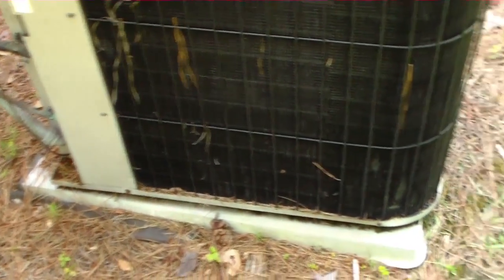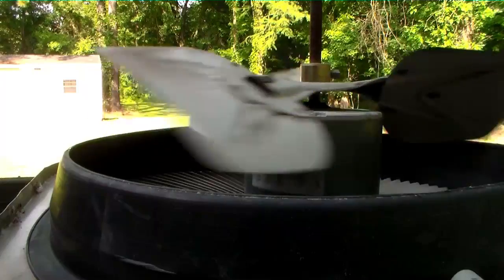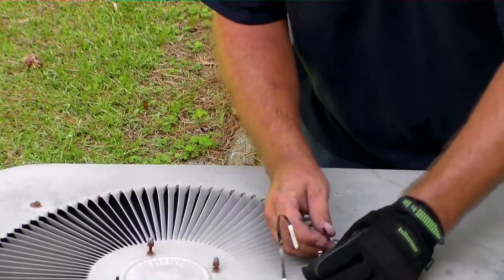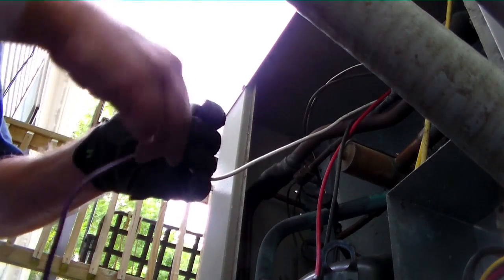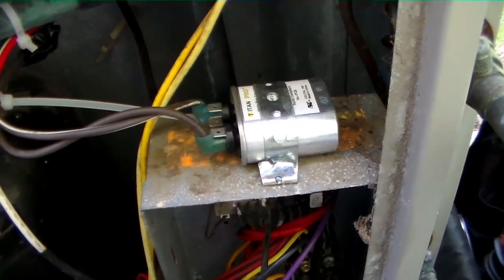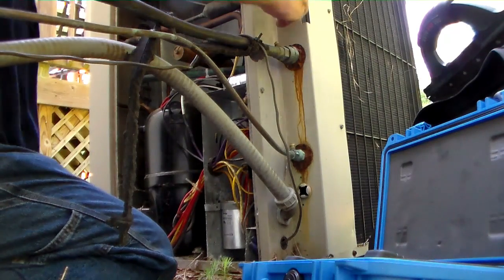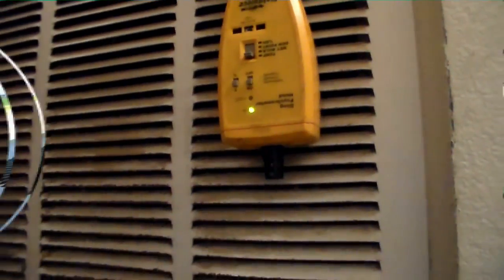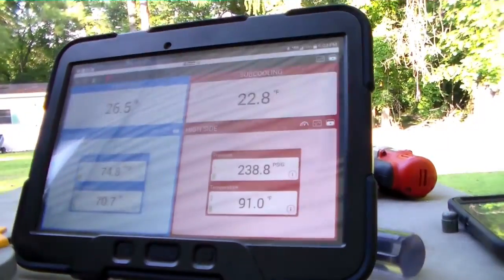Condenser Fan Motor Troubleshooting and Repair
HVAC Shop Talk podcast represents the blue collar boys and girls in the skilled trades, especially HVAC. In this video Zack Psioda from HVAC Shop Talk troubleshoots a condenser fan  motor on an HVAC unit.